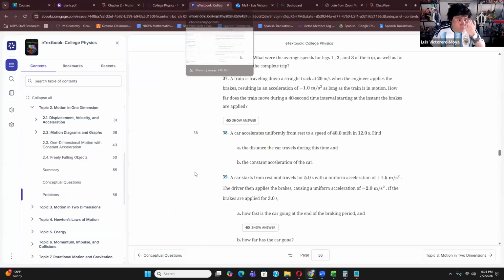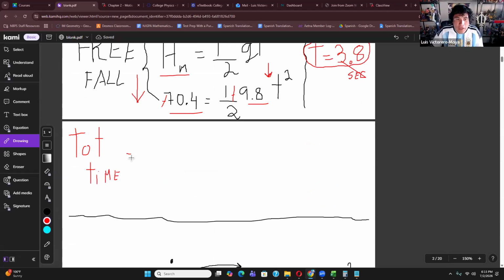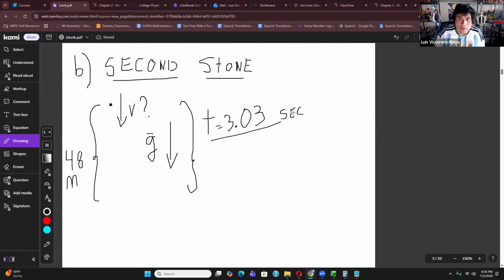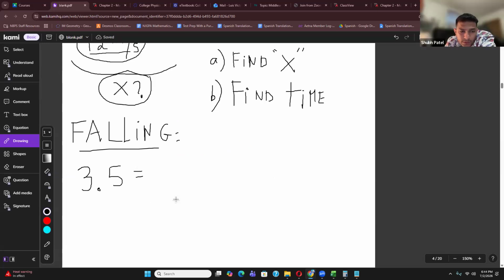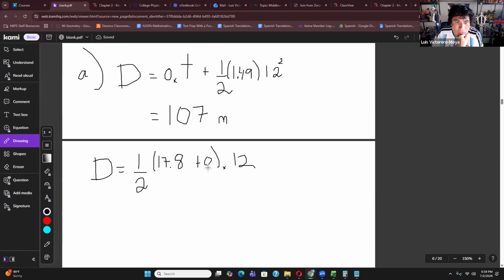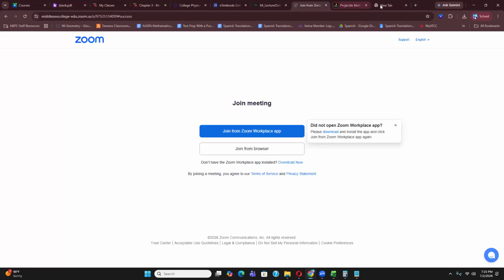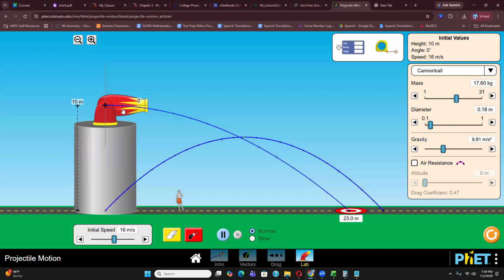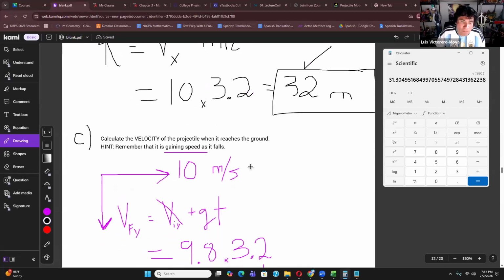Review on free fall problems and introduction to motion in two dimensions.